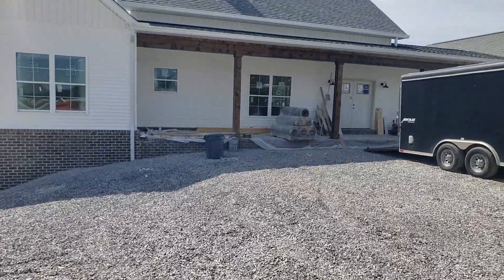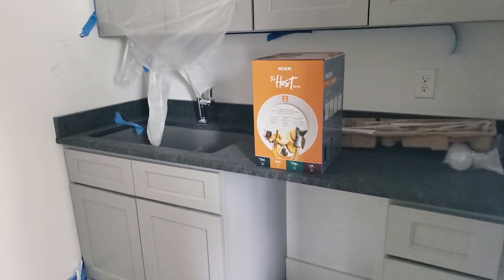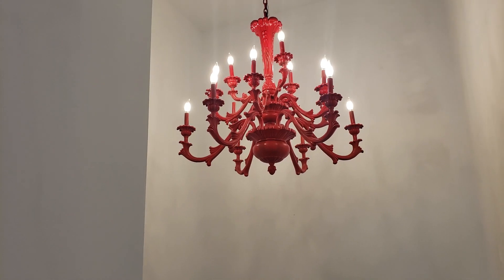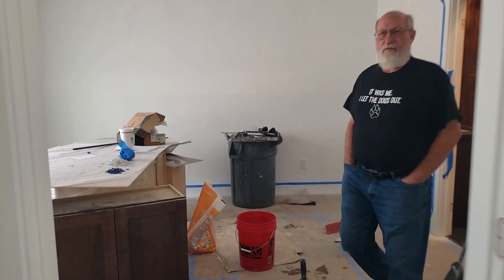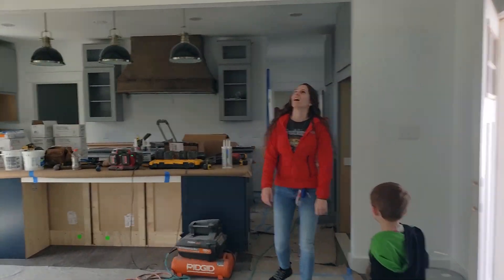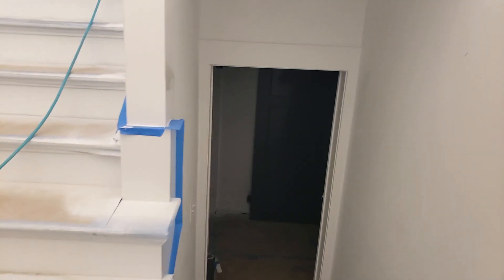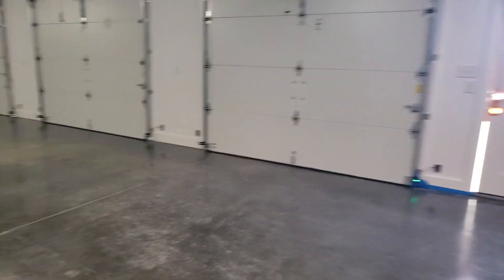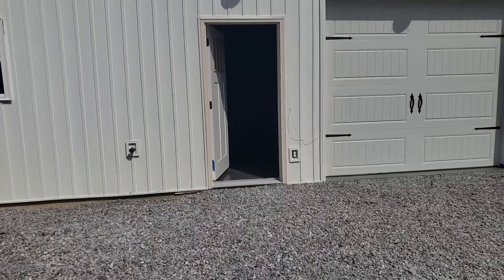Gina & Brad"s new home . . . It looks a lot like a house now!